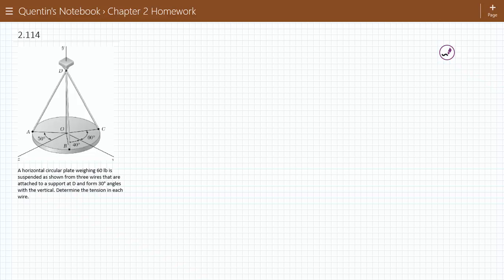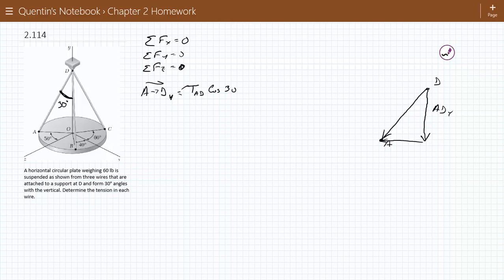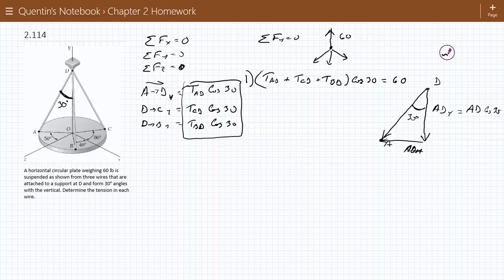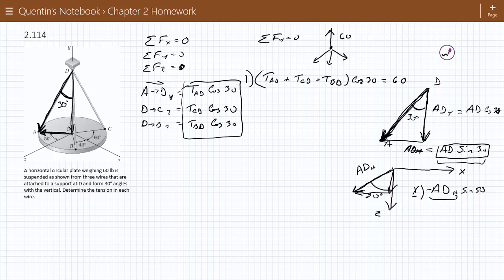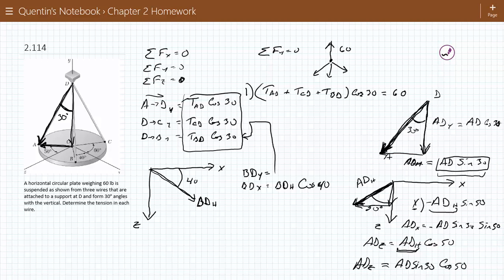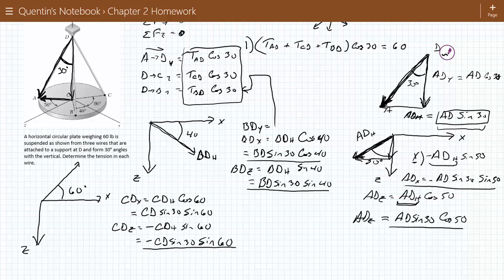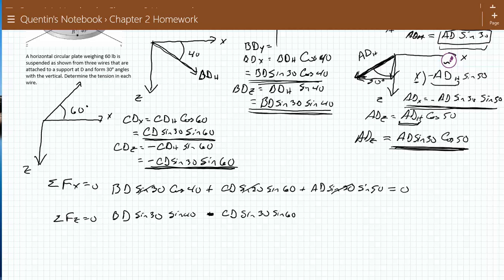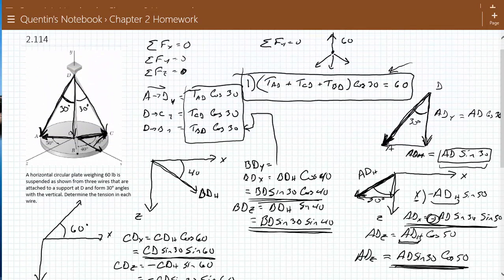2.114 (9th Edition), similar to 2-105 (12th Edition)